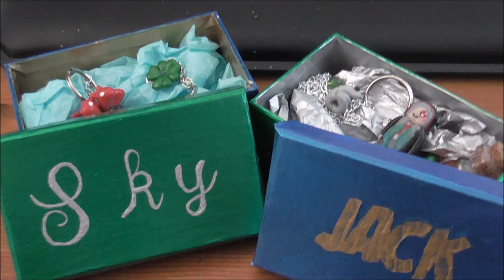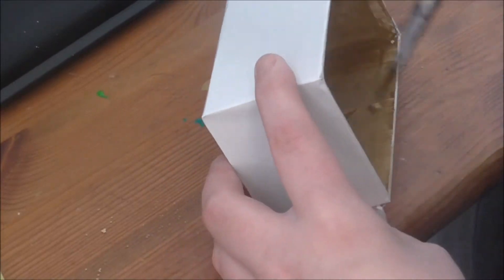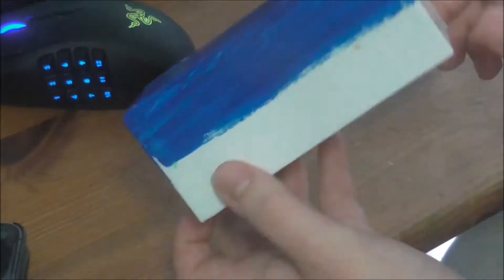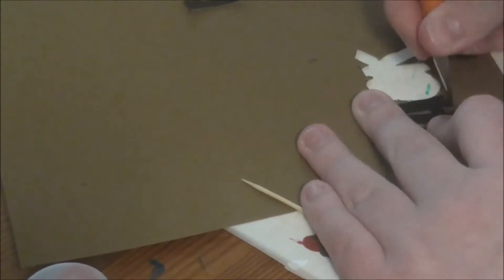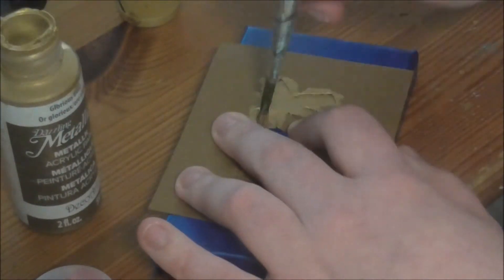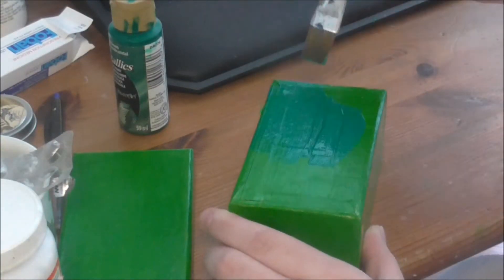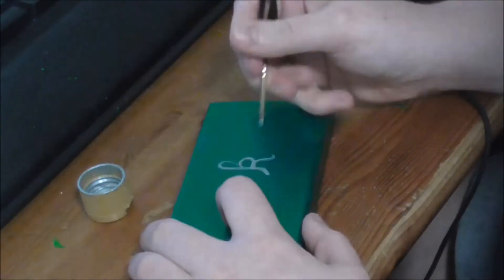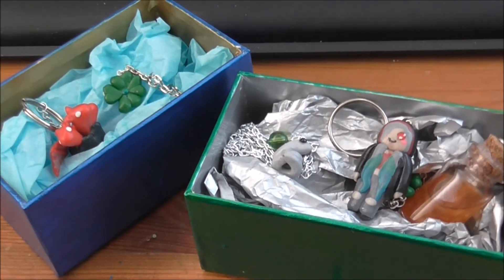Make it Yourself - Gift Boxes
I made a few gifts for Sky and Jack, and Wanted to present them nicely when I met them

Song:   Culture Code - Feel Again